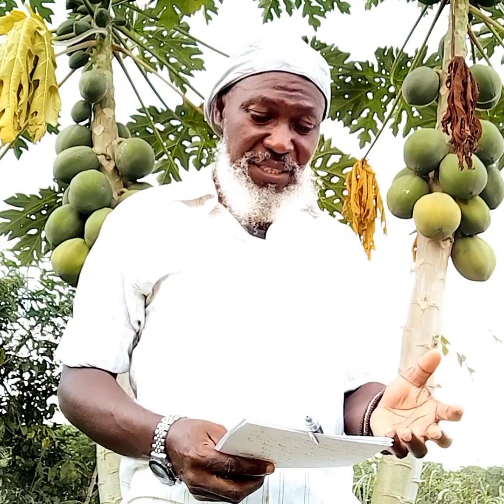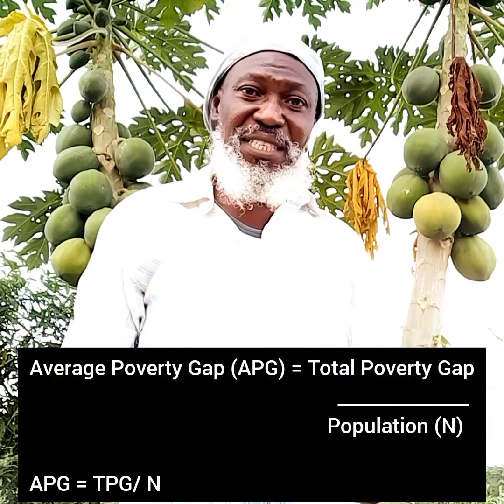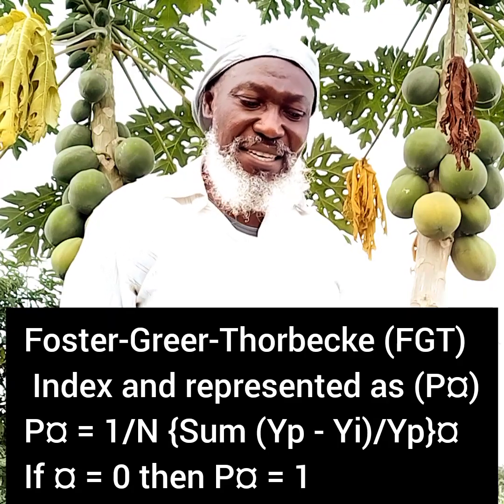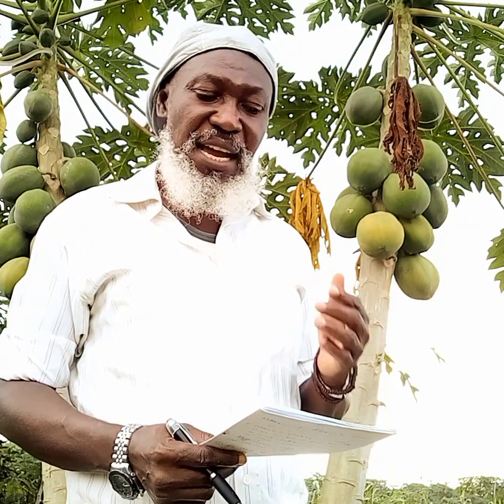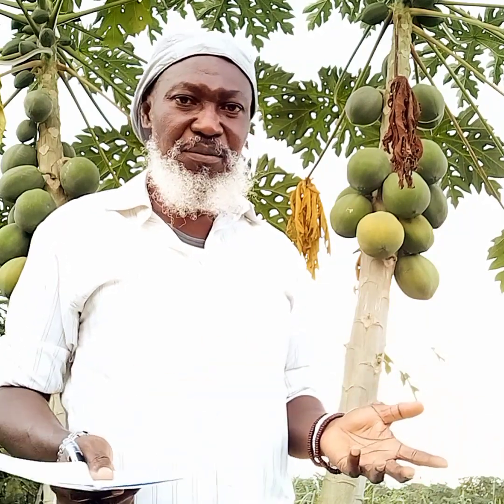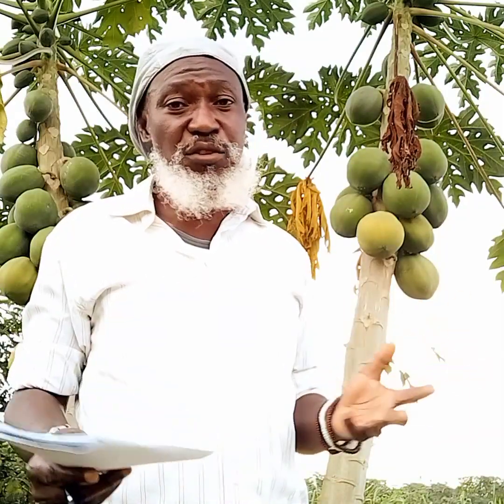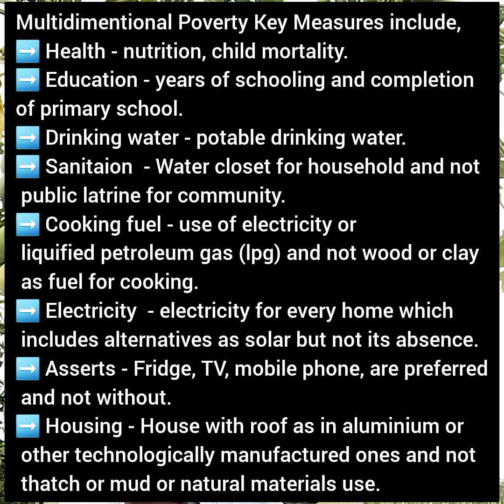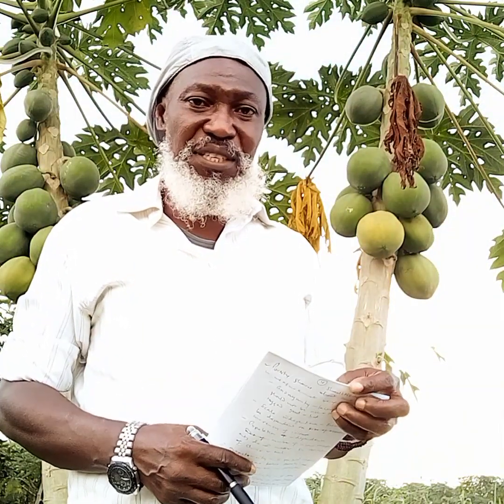Poverty Measurements. Development Economics, Lesson 5